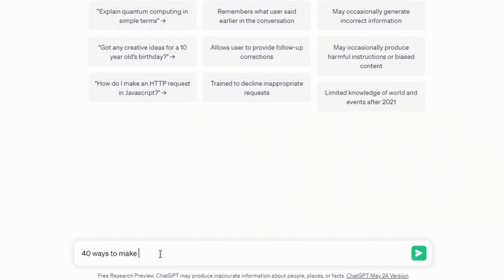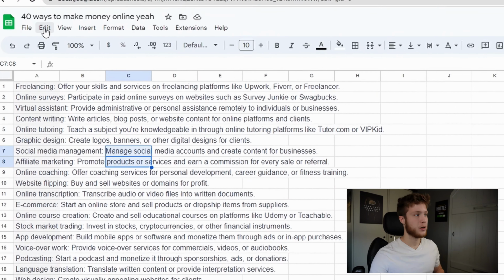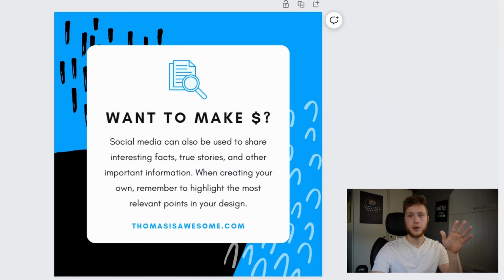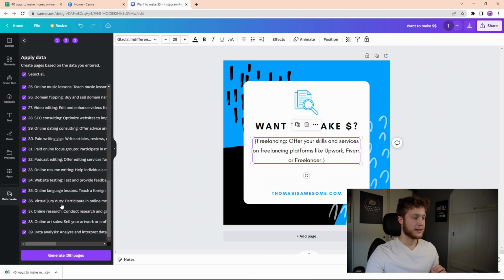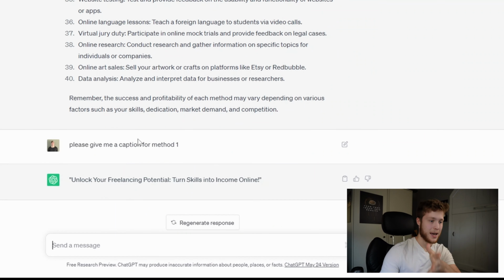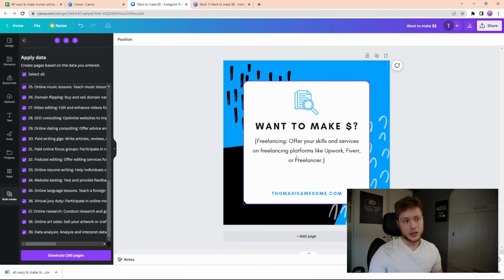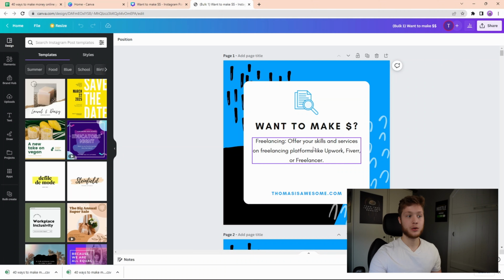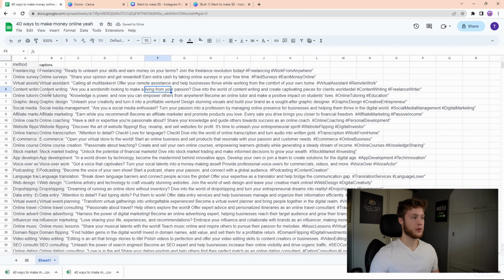I Tried 40+ Social Media Posts Within In 2 Minutes Using Chatgpt AI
In this video I'm going to try out a method I found and create 40 social media posts within 2 minutes using ChatGPT and Canva AI. Chat gpt is an amazing tool that we can use to create a lot of stuff, but does this method work? Let's find out

I am not a licensed financial advisor, and so anything I say should not be taken as financial advice. All results and income shown is unique to me, and there is no guarantee of similar results. I only show what I am doing, what my results are, and what is possible. Please note that some links may be affiliate links, which means that if you sign up for something, I'll most likely be swimming in gold and use dollars bills as toilet paper😉. Have a great day!